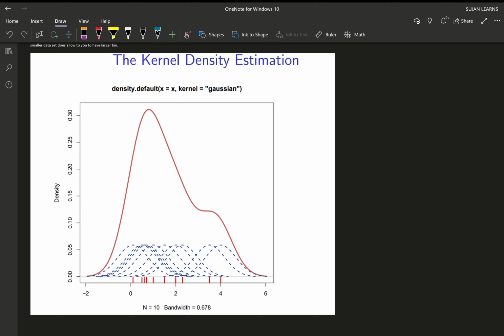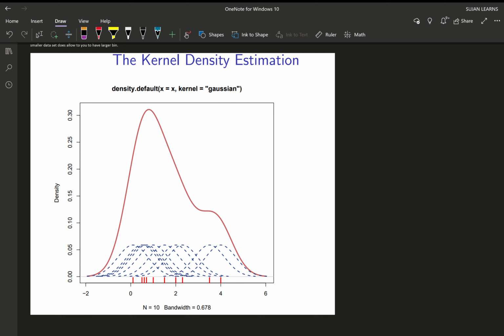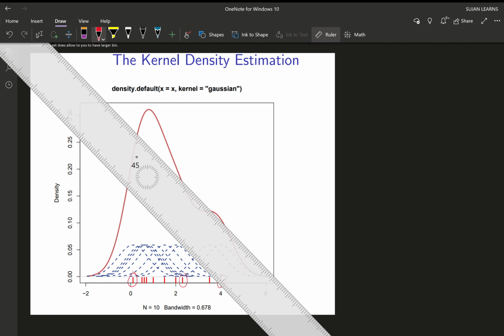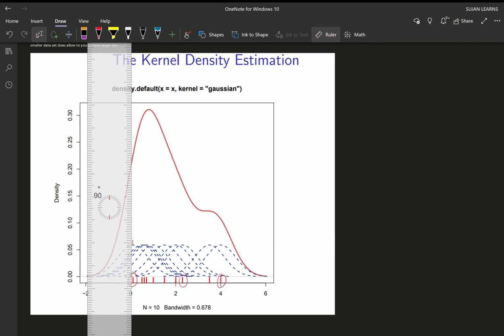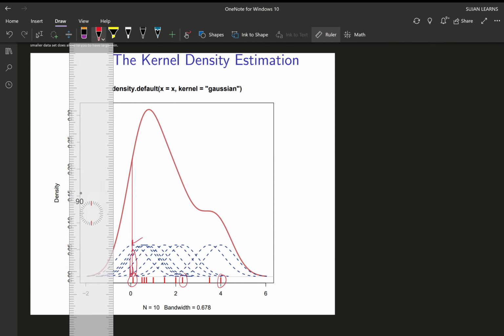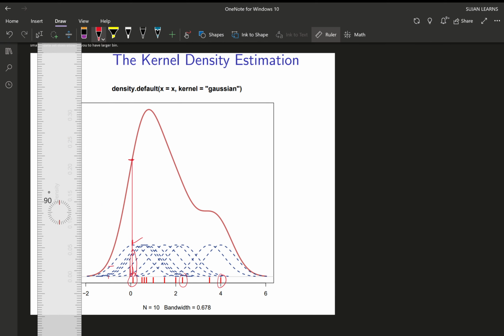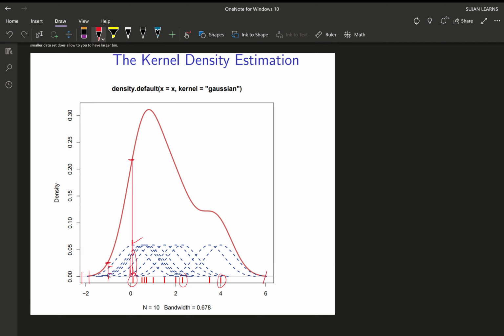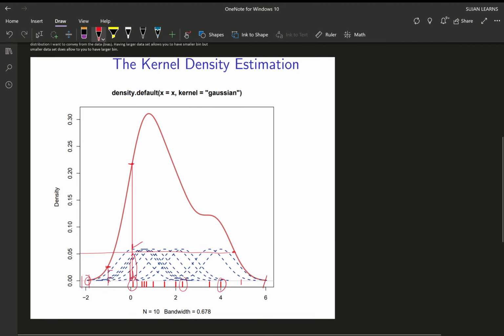Conceptual Definition of Kernel Density Estimation